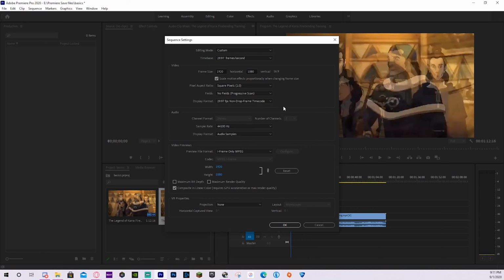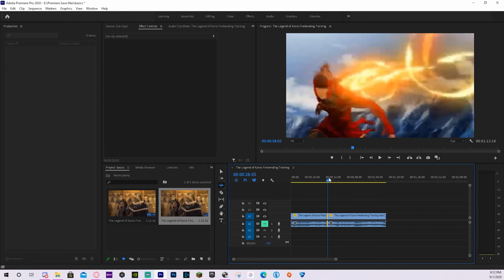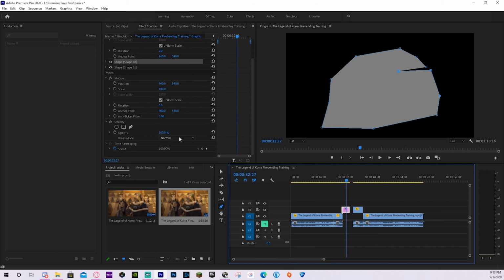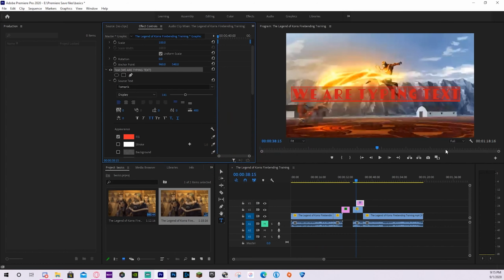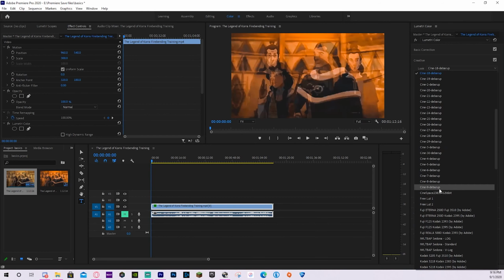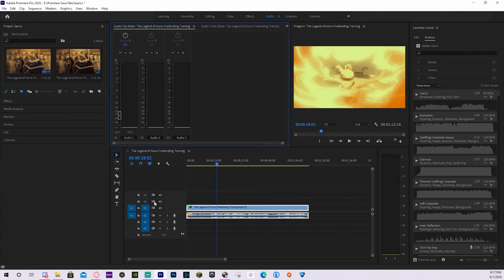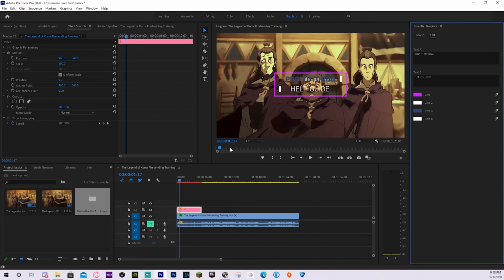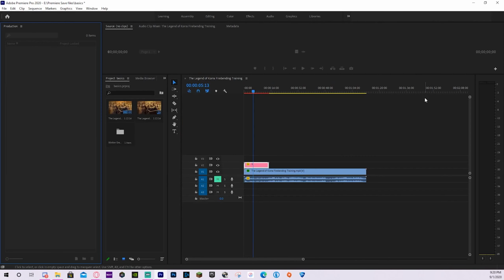Learn Premiere Pro Basics in 10 Minutes - Premiere Pro Basics Episode #1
Welcome back to the channel today I will be going through the basics of Premiere Pro for you all so hope you enjoy, I have broken it down into 10 minutes so hope this helps!